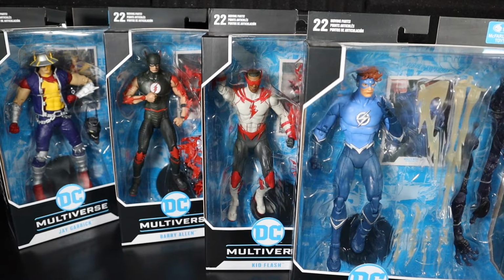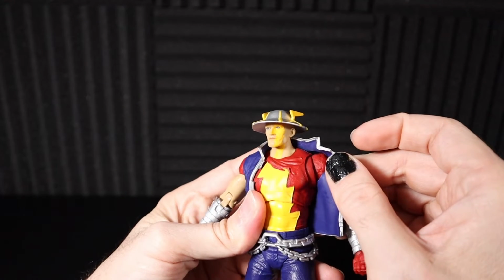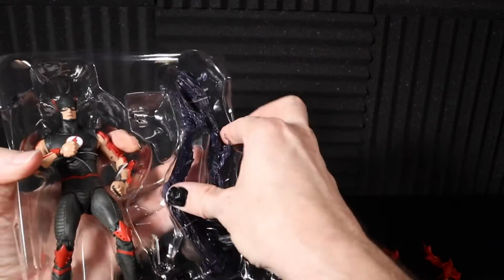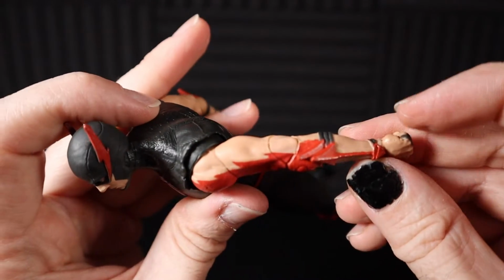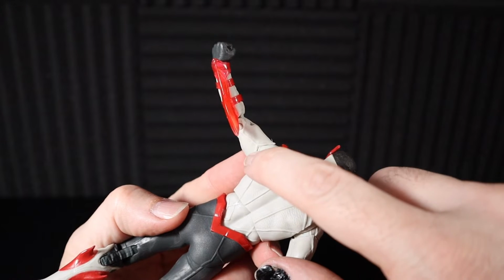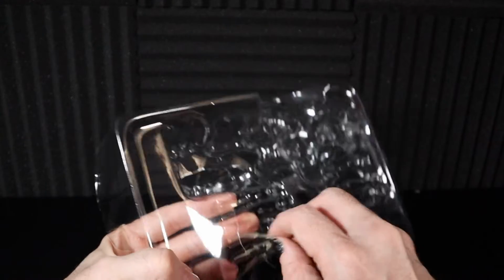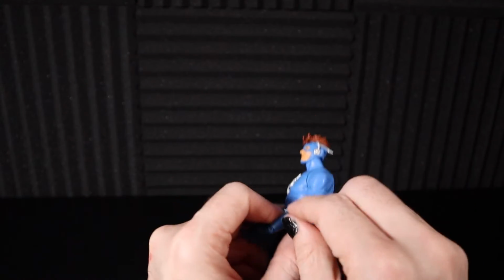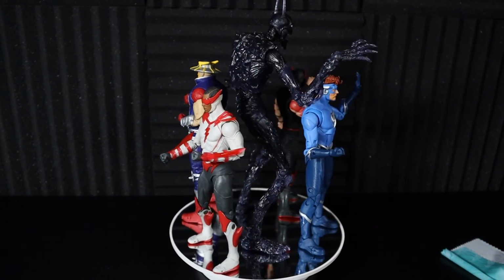McFarlane Toys Speed Metal Flash Four Pack Build a Figure (The Darkest Knight) Unboxing and Review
Watch as we unbox and review @mcfarlane_toys_official Dark Knight Death Metal Speed Metal Flash Four Pack Build a Figure (The Darkest Knight).

If you would like to add any of these figures to your collection, you can get them here!